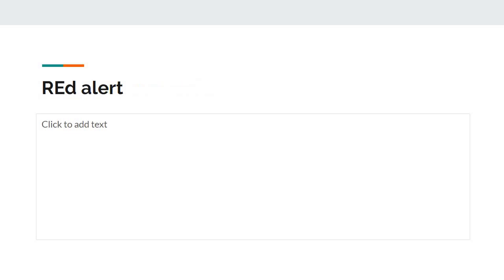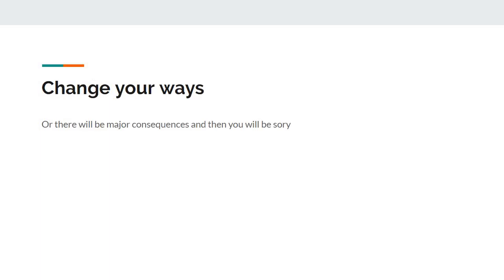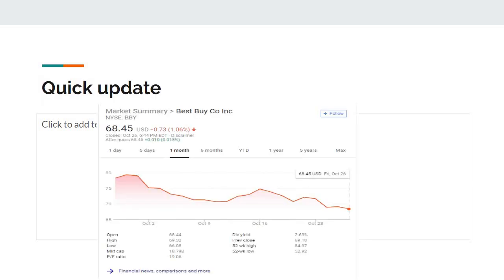you are a loser [you are dumb]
~ im losing it man jsut go away